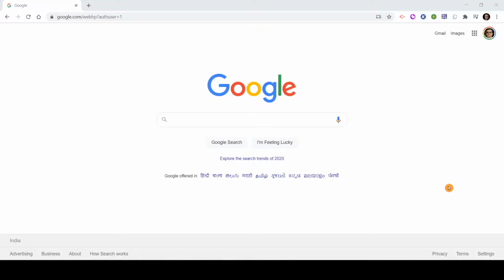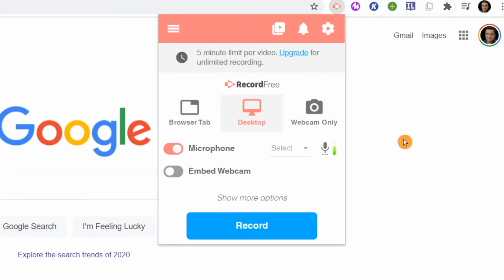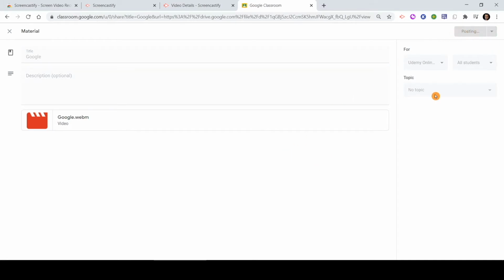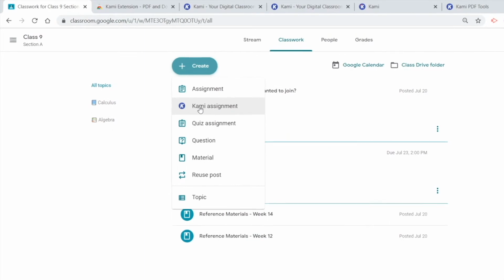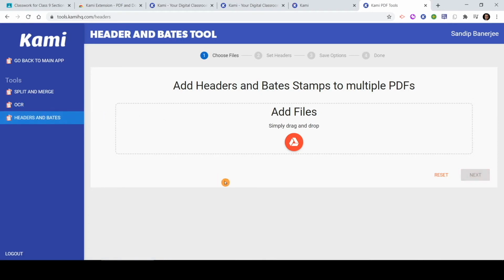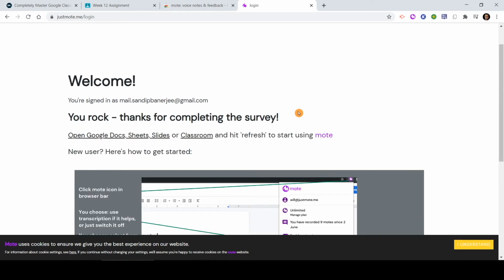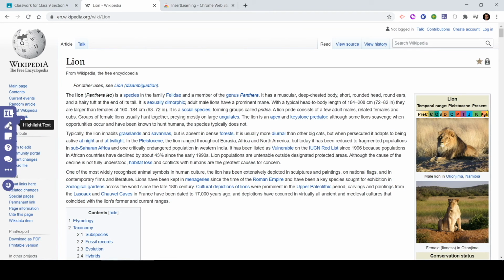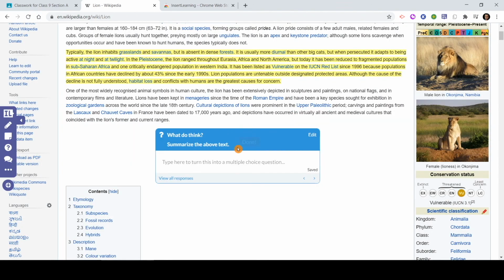Top 4 Chrome Extensions to use with Google Classroom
Chrome Extensions are very powerful. In this video I have shared top 4 Chrome Extensions which you can use with Google Classroom. These four are my personal choice based on my experience.

If you wanted to learn more on Google Classroom, please check my full 'Google Classroom' course available in Udemy

I also have similar courses available in SkillShare which you can check. You can opt for 14 days of free subscription in SkillShare using